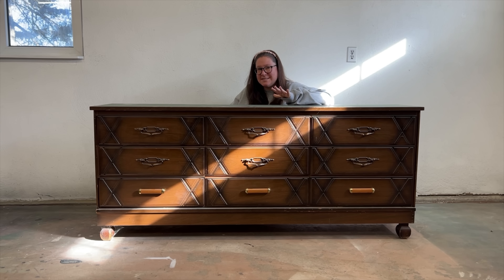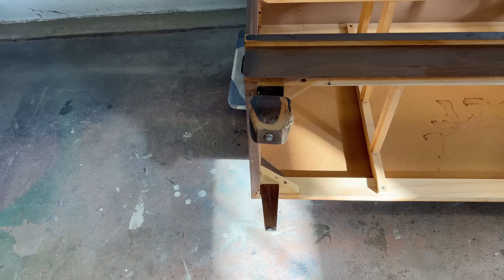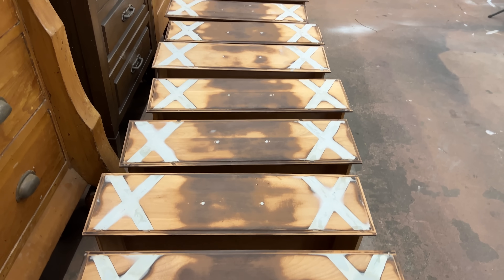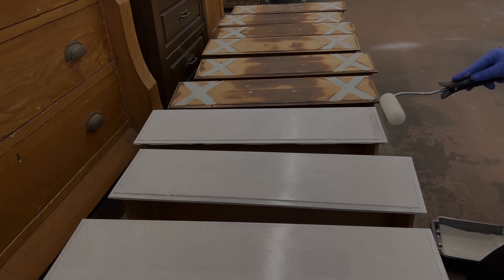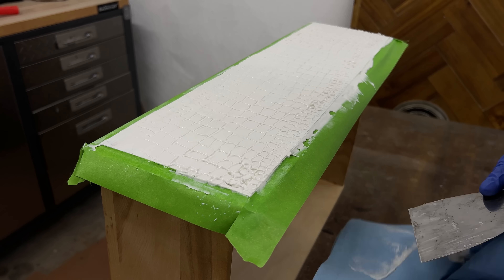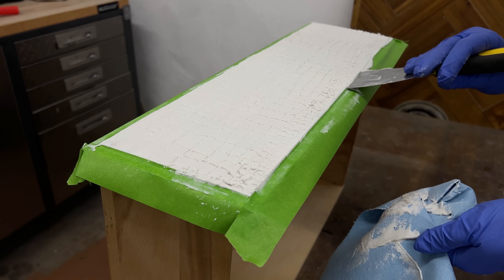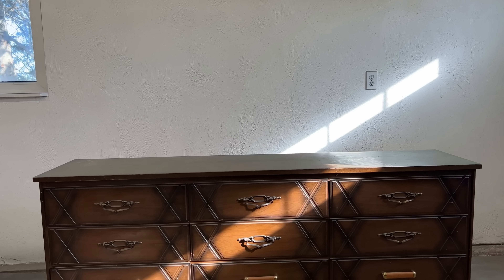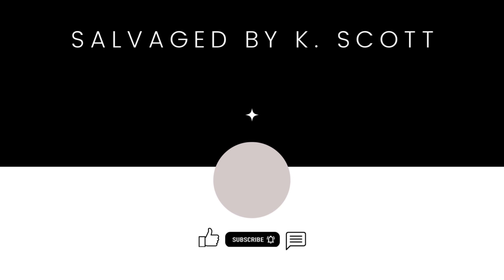High End DIY Furniture Makeover | Crocodile Texture Dresser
Welcome back to SALVAGED by k. Scott! In this video, I dive into a massive makeover of a Mid Century Modern Style Dresser, turning it into a sleek and high-end masterpiece with a unique crocodile texture design. Join me as I share the process, techniques, and the products used to achieve this transformation.

+ SurfPrep 5” Orbital Sander with 80 Grit Sandpaper
by using code KATIESCOTT10

Furniture Makeover, DIY Dresser Renovation, Crocodile Texture Design, High-End Furniture DIY, Mid Century Modern Style, Fusion Mineral Paint, Home Decor DIY, SALVAGED by k. Scott, Furniture Restoration, Modern Elegance, Textured Design, Texture Roller, Creating Texture with Joint Compound, Creative Design, Katie Scott, SALVAGED by k. Scott, Painting Furniture with a Sprayer, MCM Design, Crocodile Print